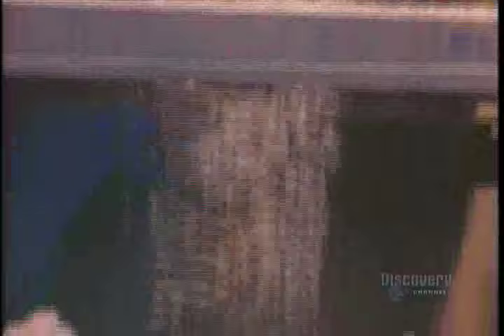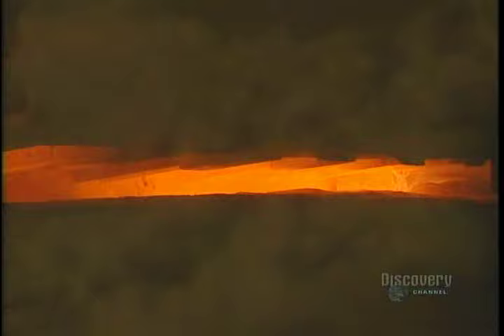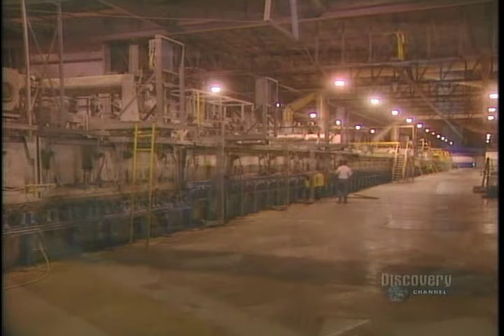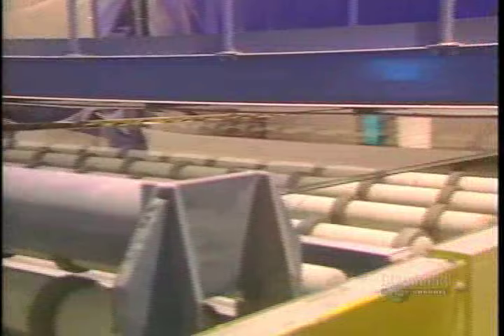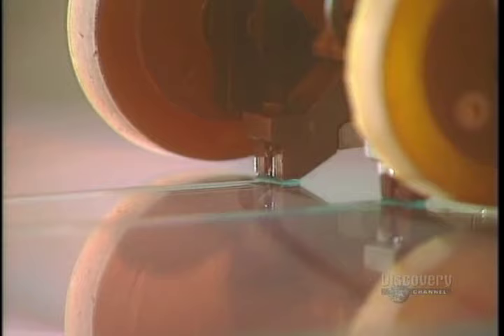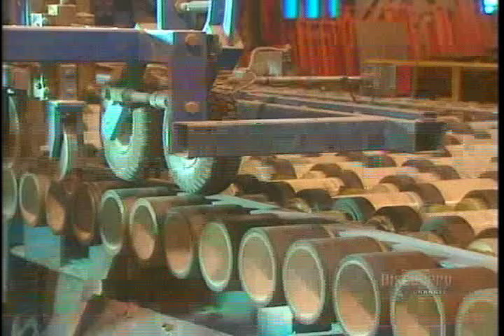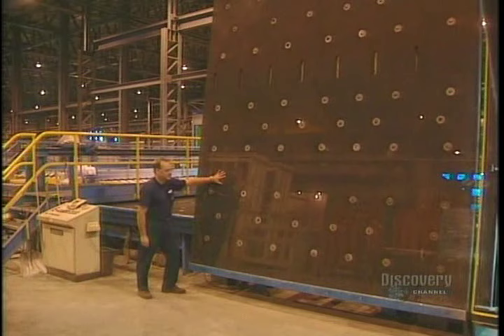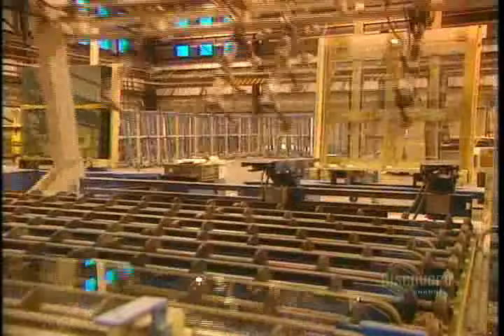How It's Made Plate glass